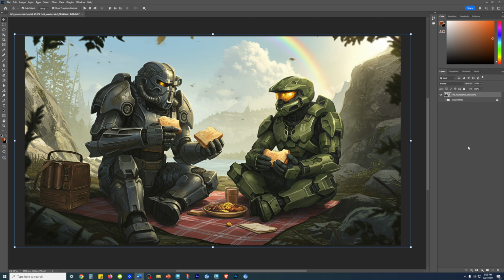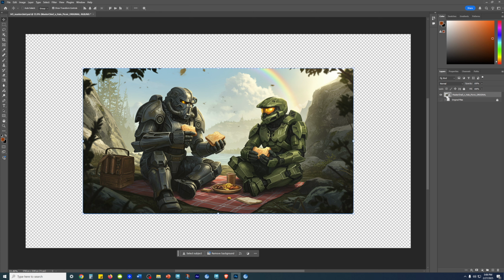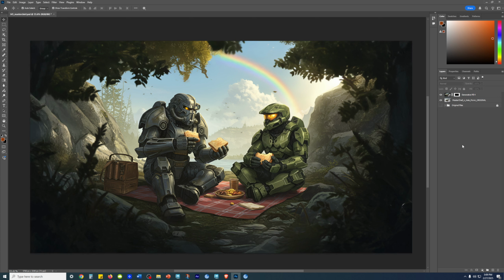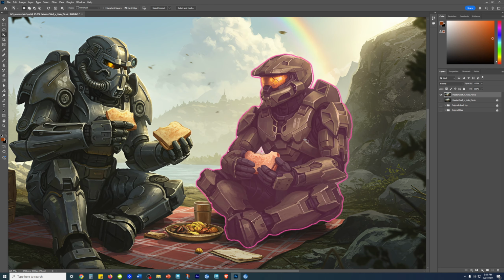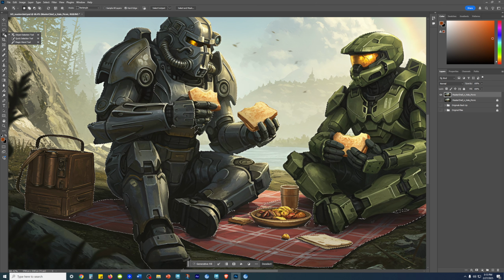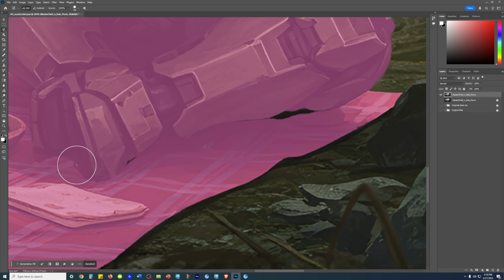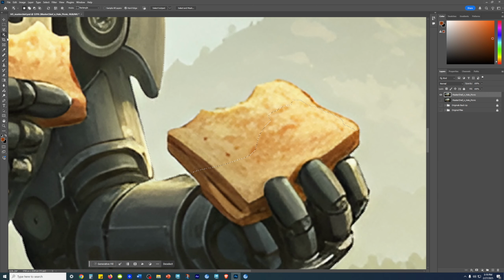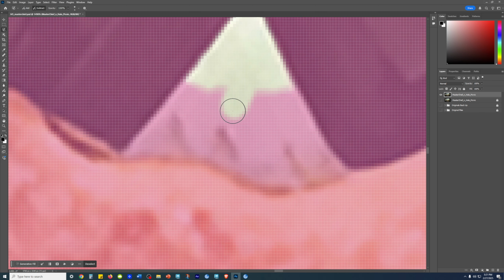1. Master Chief n Halo Parallax- Part 1